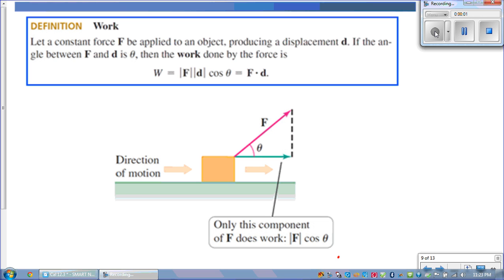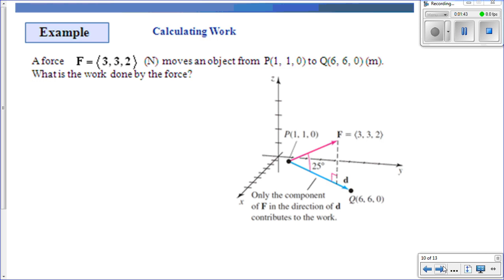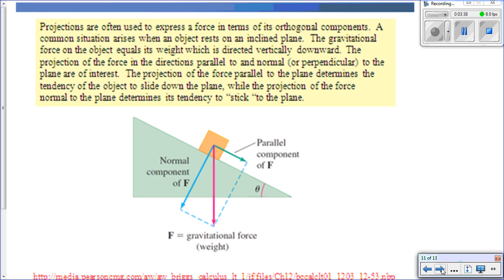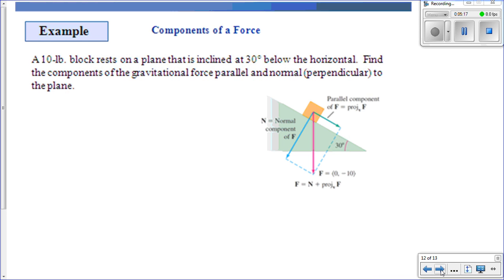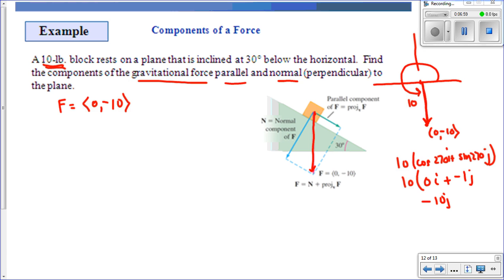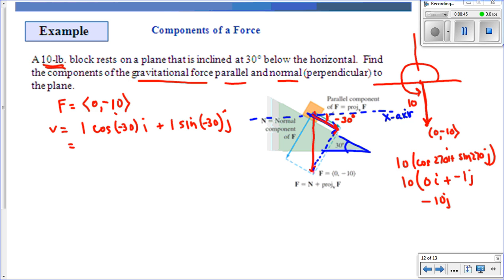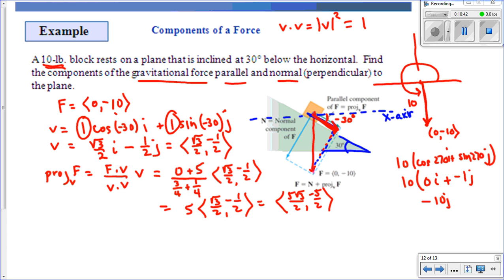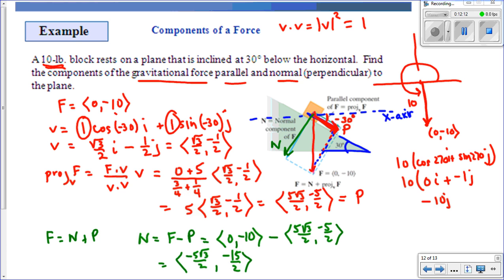Cal 12 3 Obj 4